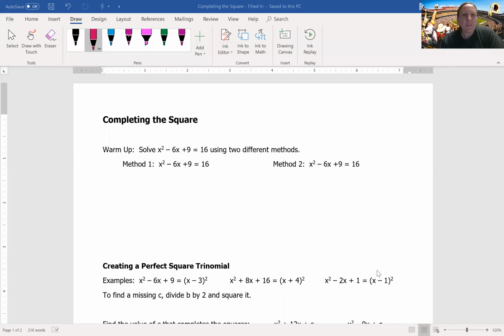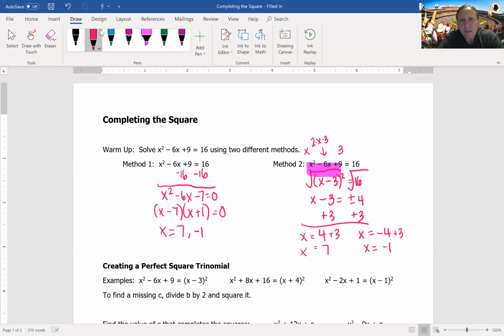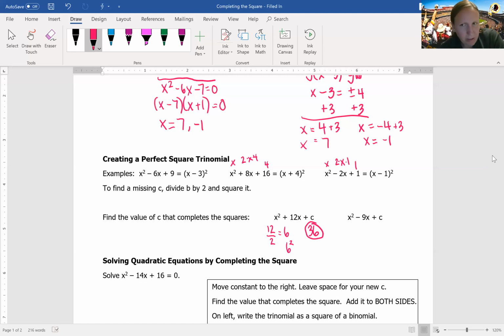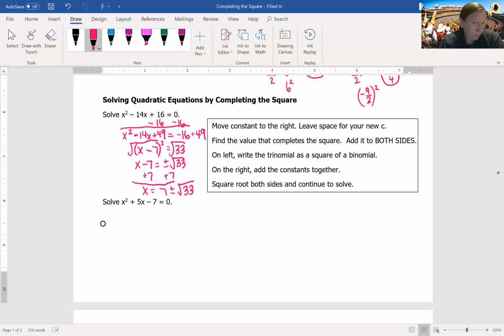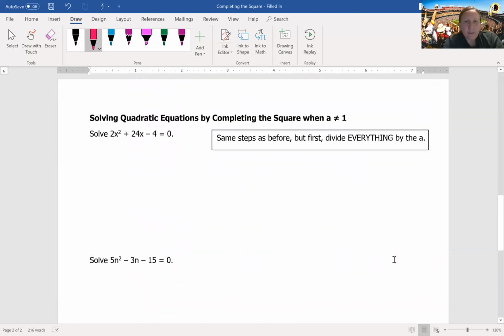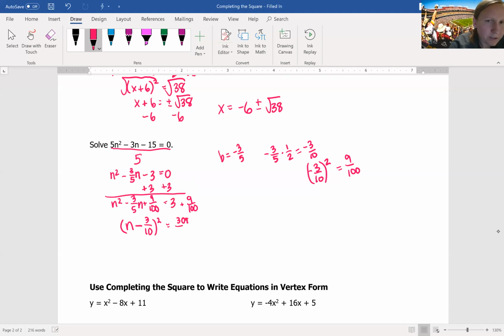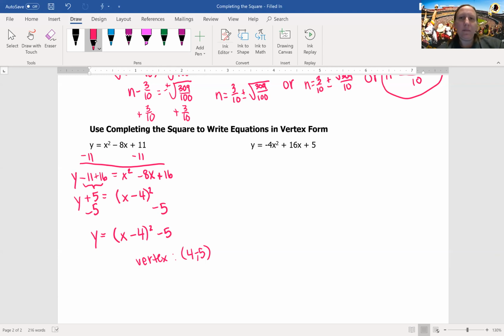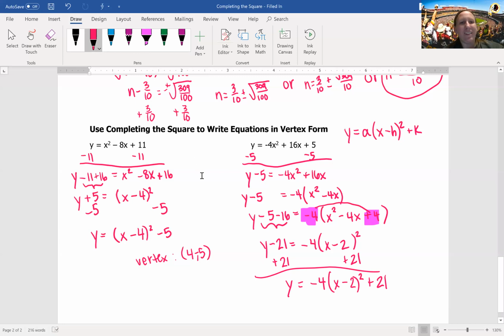Solving Quadratic Equations by Completing the Square